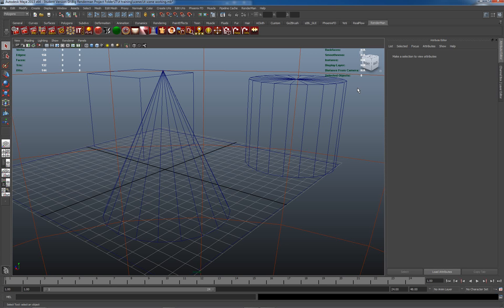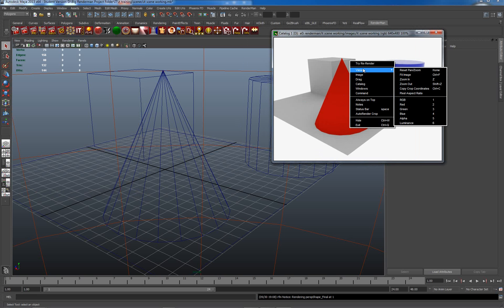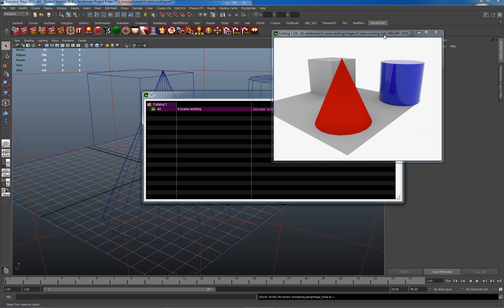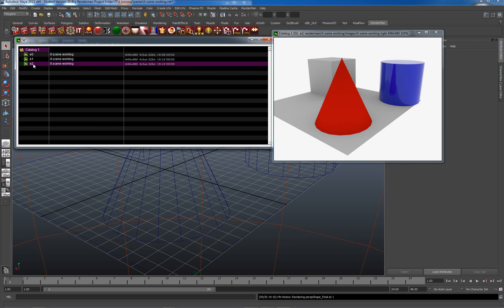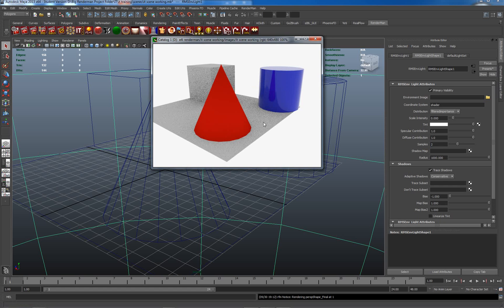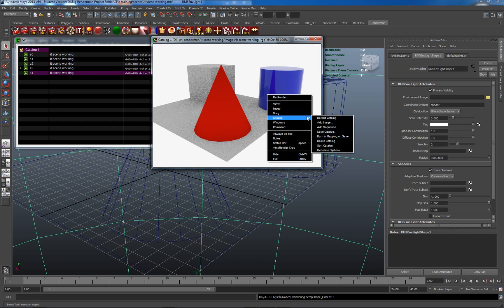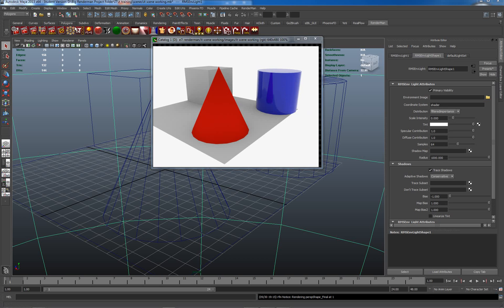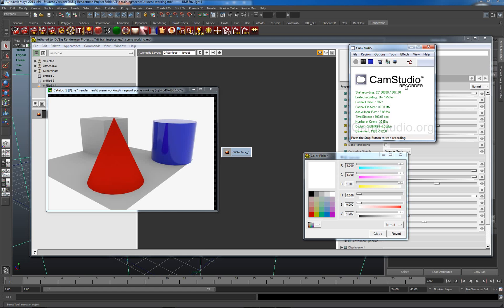30 Another look At Pixar Renderman's IT (Part 2)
Looking at some of the added functionality in the IT (image tool) working methods.